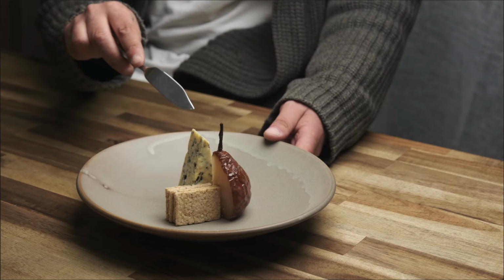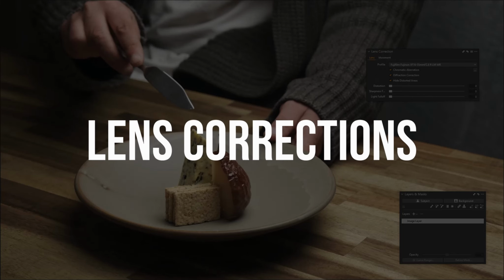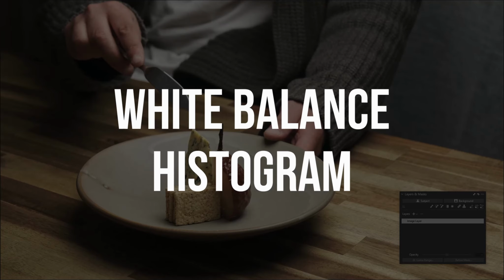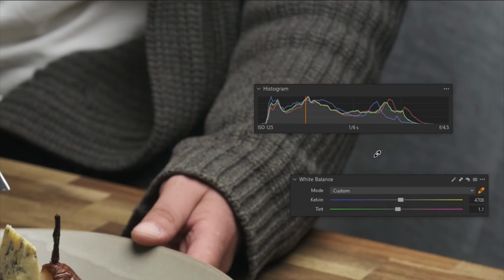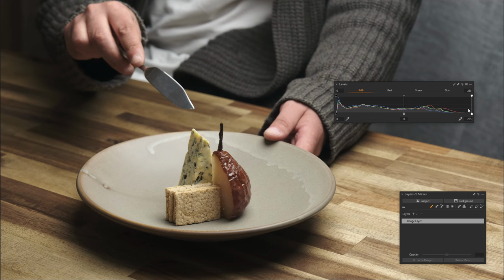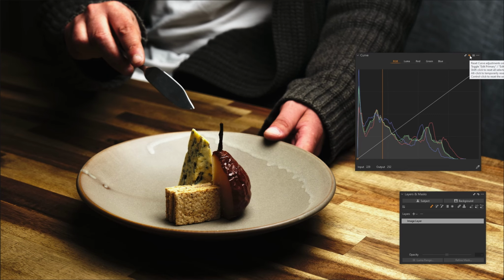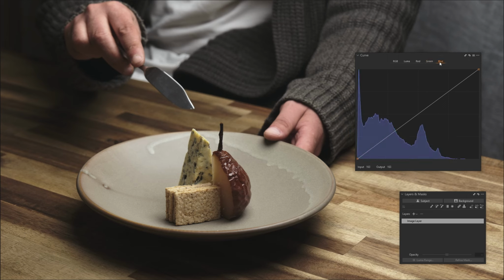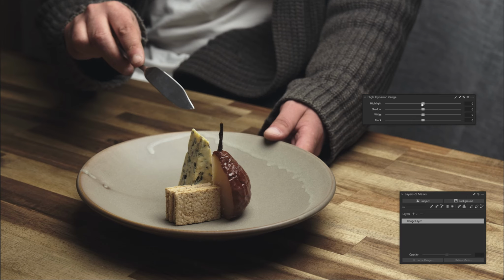Transform Your Food Photos: From Bland to Grand featuring the Fujifilm X-H2 & Capture One (Part 1)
Transform your food photography with this complete editing session using the Fujifilm X-H2 and Capture One software. Learn how to take a basic food image from zero to hero with step-by-step instructions that cover everything from lens corrections to advanced colour grading. Whether you're a beginner or a seasoned food photographer, this tutorial will help you master essential techniques to elevate your food photos to professional standards. Watch now to discover tips, tricks, and editing secrets that will make your food photography stand out.

0:00 Intro
00:53 composition/ D.N.A
03:07 Lens corrections
03:53 I.C.C/ Film simulations
05:08 White balance
07:33 Exposure adjustments
09:20 Levels adjustments
10:47 Tone curves
15:23 High dynamic range
16:59 outro